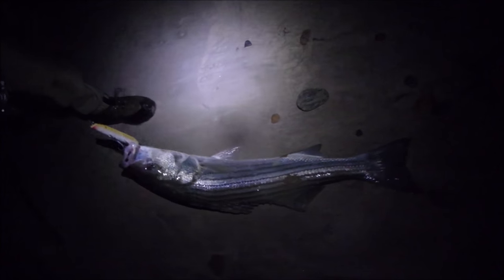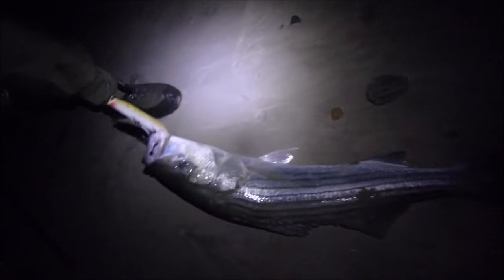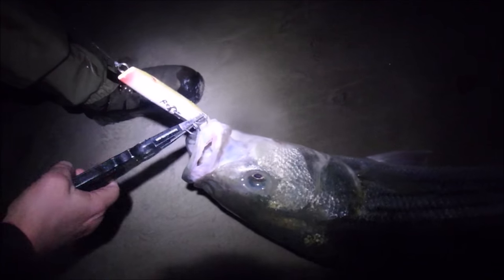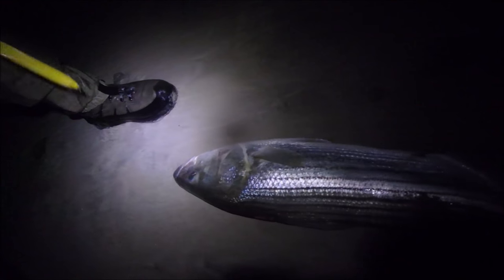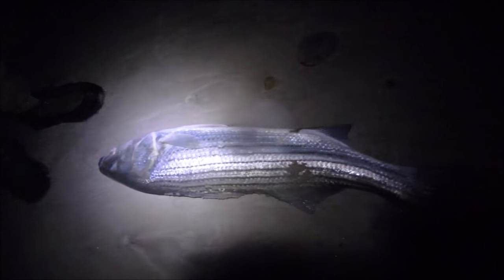Darter Techniques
or book a trip!